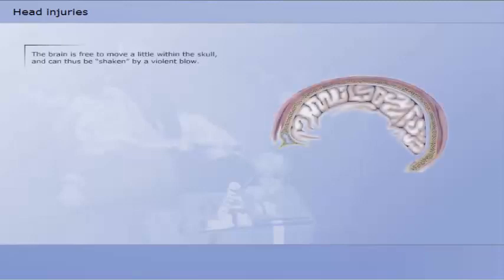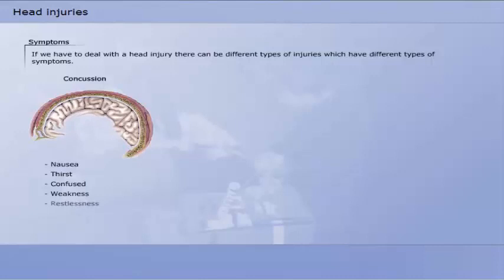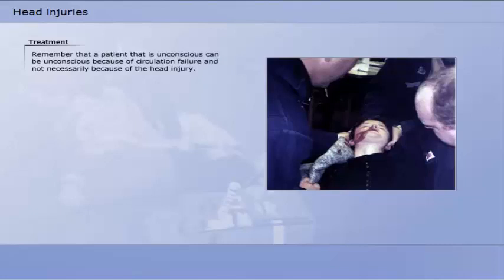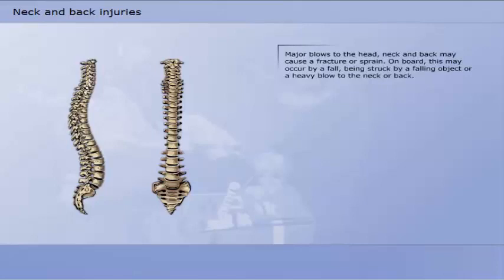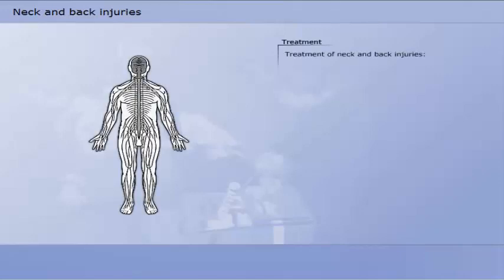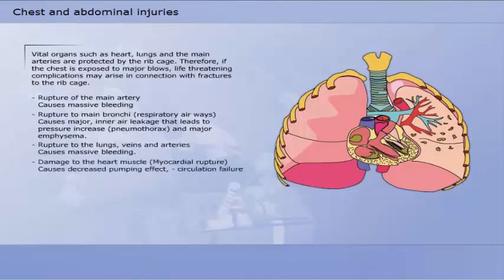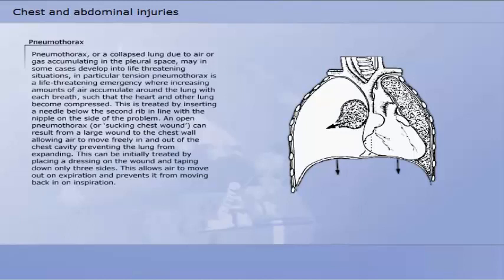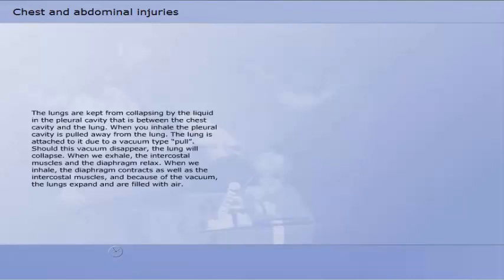Head, Neck, Chest and Back Injuries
This section should give a short Introduction to:

Head injuries
Neck injuries
Back injuries
Chest and abdominal injuries